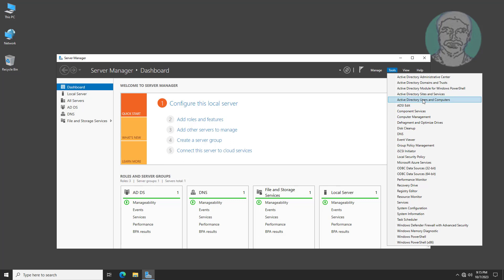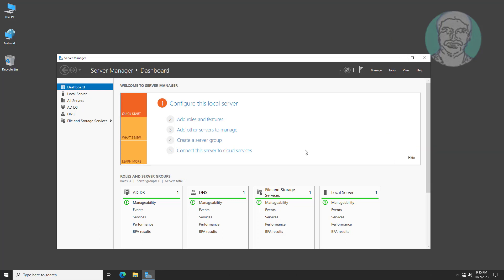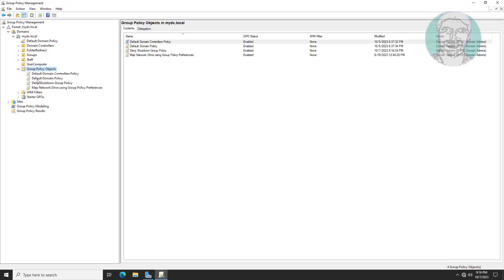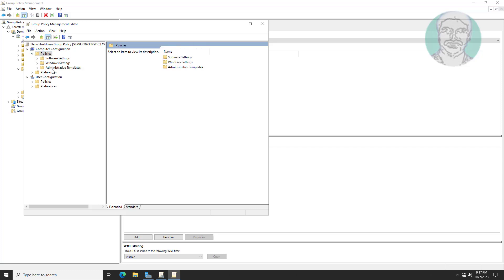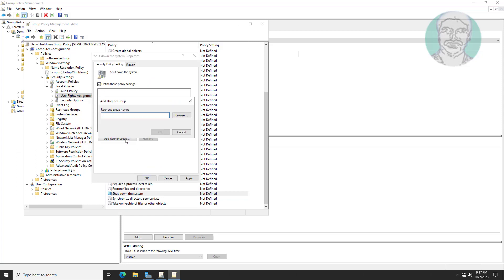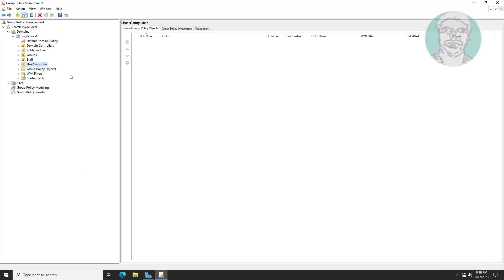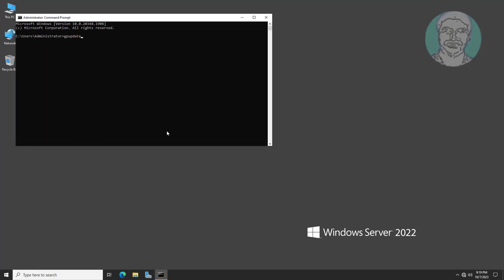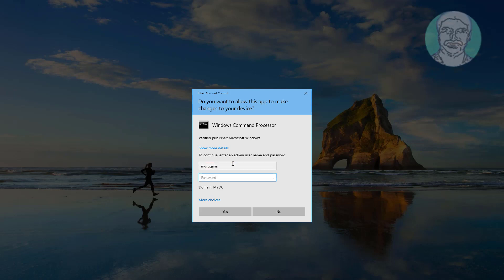How To Deny User To Shutdown Computer Using Group Policy In Windows Server 2022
This Tutorial helps to How To Deny User To Shutdown Computer Using Group Policy In Windows Server 2022

00:00 Intro
00:21 Open Active Directory Users and Computers
00:39 Group Policy Management
00:57 Create New Group Policy
01:38 Edit Newly Created Group Policy
02:35 Link With Existing Group Policy
02:52 Update Server Group Policy
03:19 Update Client Group Policy & Restart System
04:52 Closing